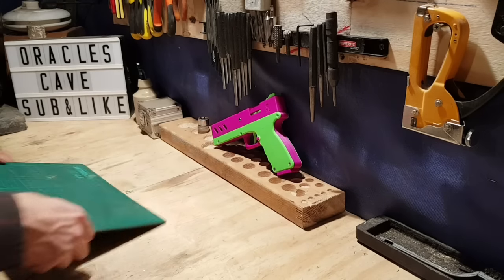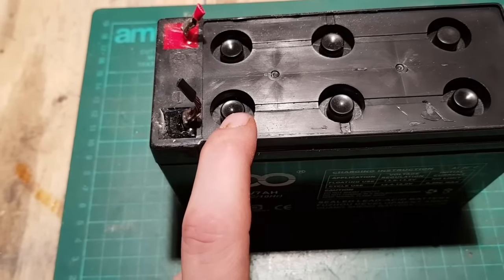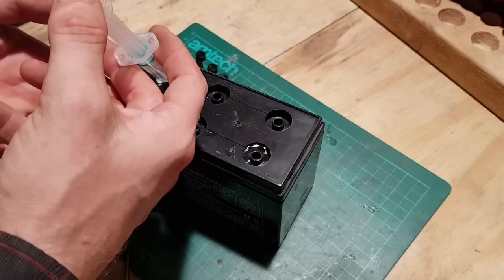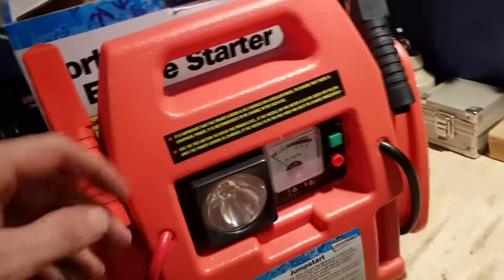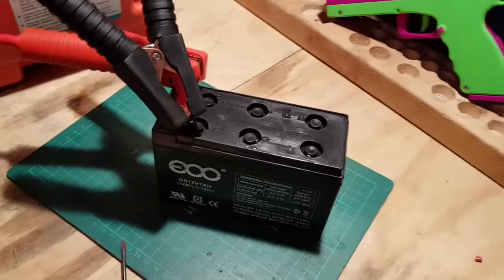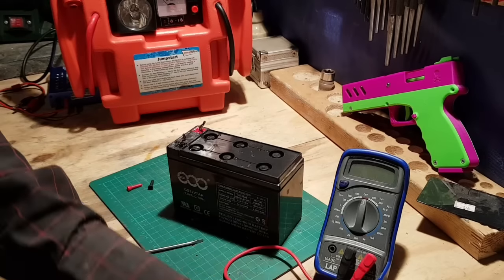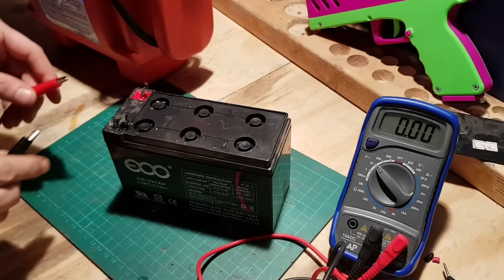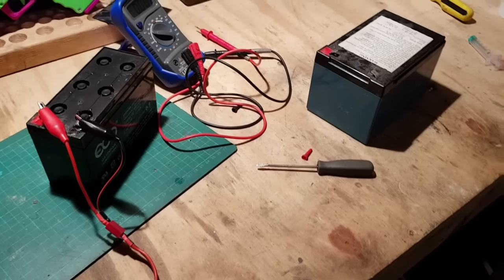HOW TO REVIVE DEAD 6V, 12V BATTERIES THAT WON'T CHARGE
This video is going over step by step how to revive a dead battery that wont charge using the provided charger.
Kids ride on toys usually have sealed lead acid batteries (SLA)

6 volt and 12 volt batteries can both be done using this method, just match the voltage of the battery you are reviving.
6 volts to 6 volts  and 12 volts to 12 volts.

Smart chargers have built in programmes that refuse to charge batteries with voltage that's too low, so a little bit of a hack to trick the charger into playing ball is needed.

Thanks for stopping in and be sure to check my playlists, I have something for everyone, budget tool reviews, homemade weaponry, 3d printing, and lots more.

Do not attempt to try this at home, unless you are aware of the necessary precautions that need to be taken.

very hazardous chemicals and dangerous reactions.